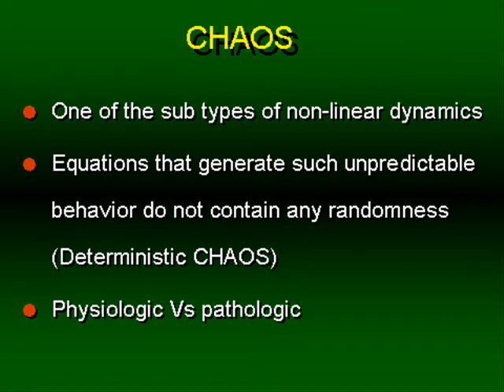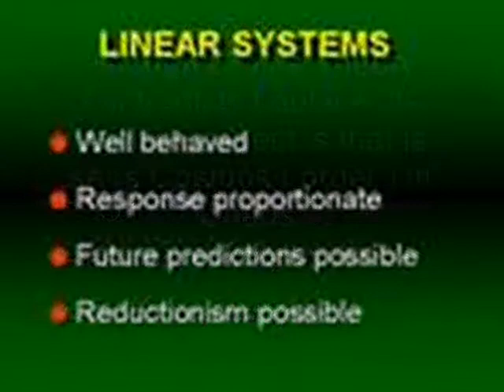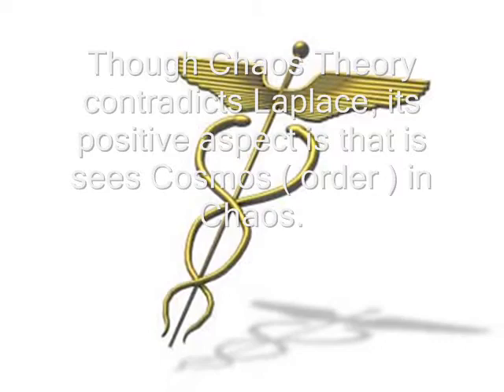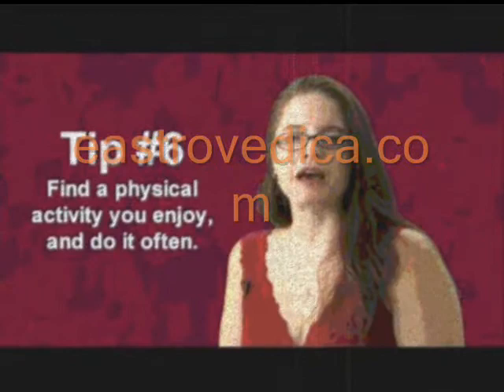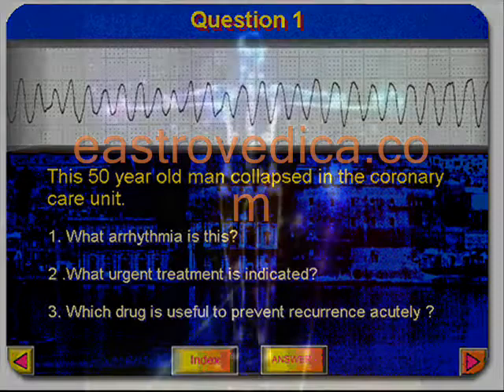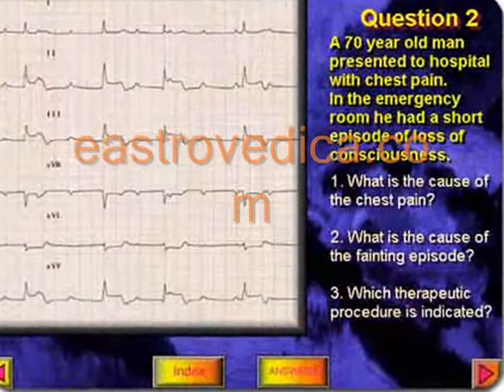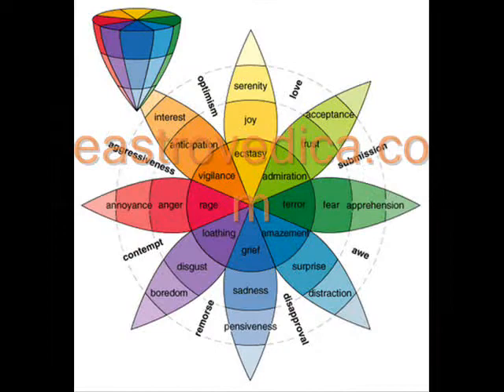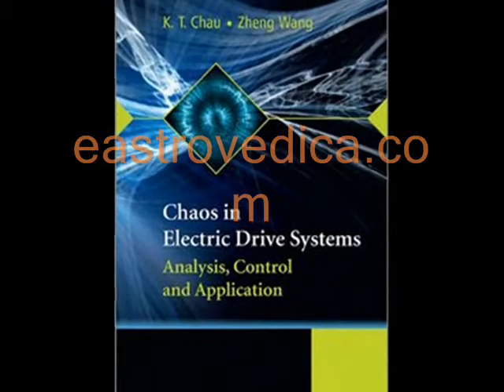Chaos Theory and Holistic Medicine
Astro Scholar G Kumar of talks about Chaos Theory and Holistic Medicine.